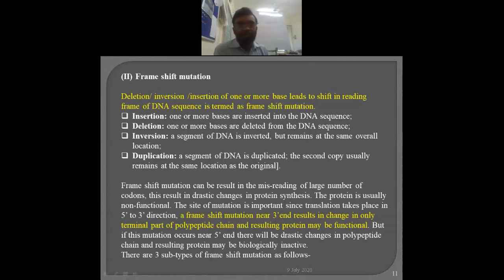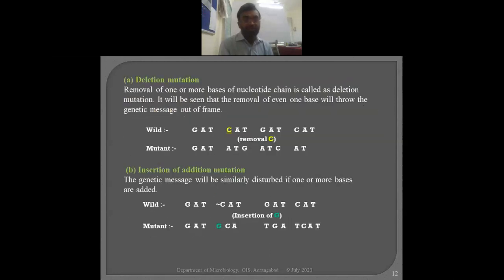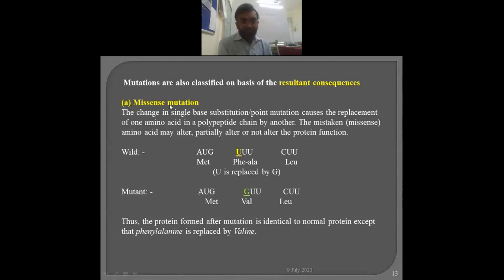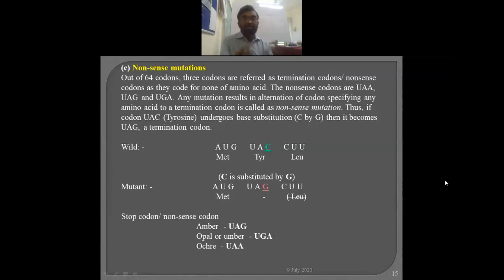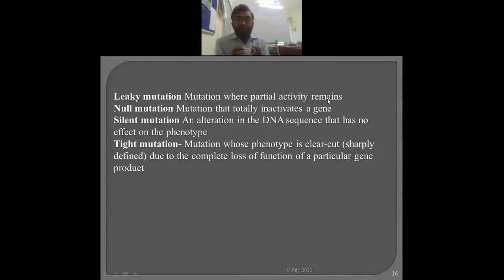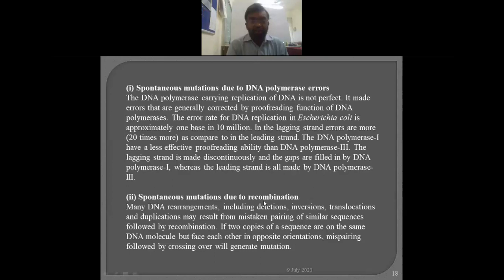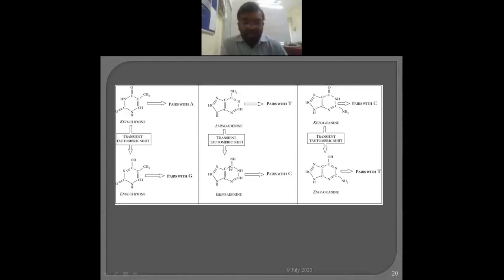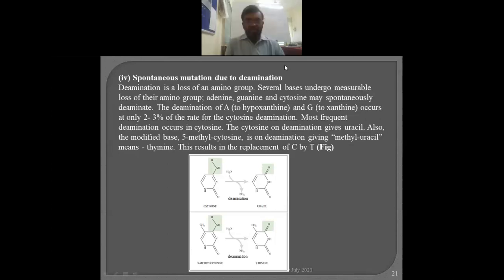Lecture 9 Mutation types and spontaneous Mutation